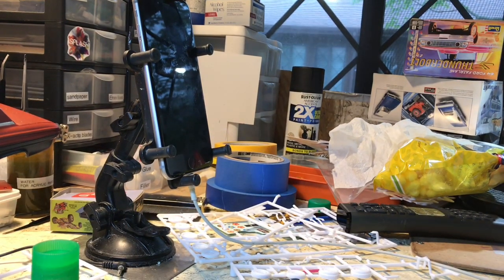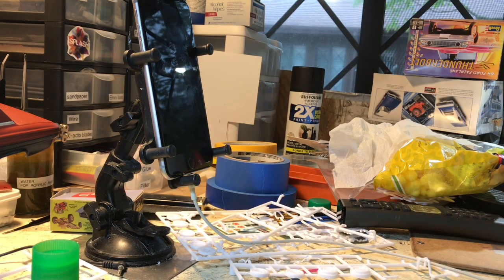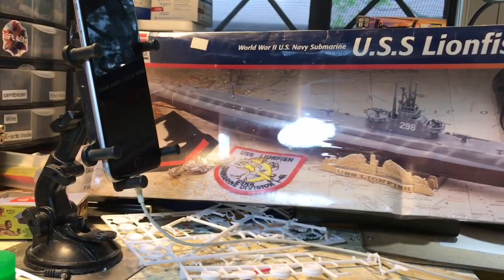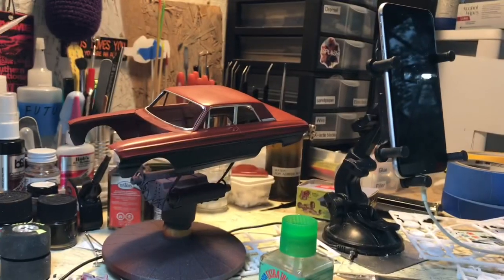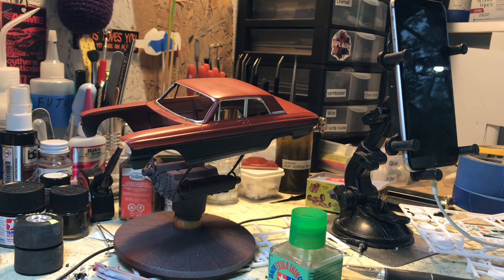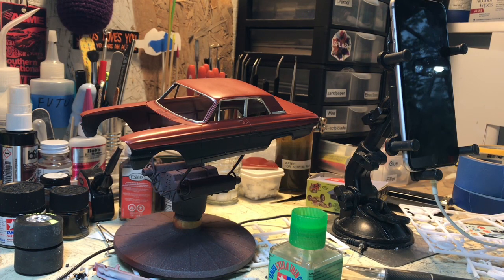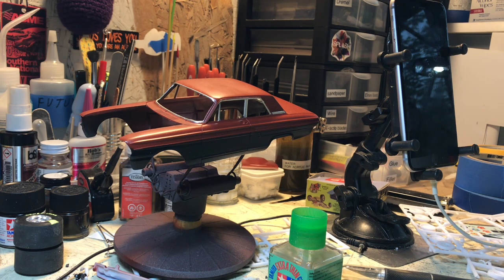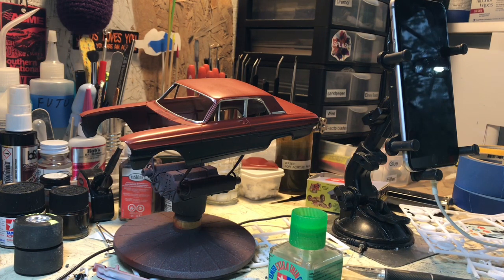Mail call and a big thank you to everyone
Shocked beyond belie you guys are awesome thanks to you all